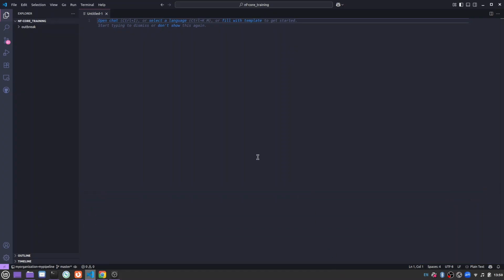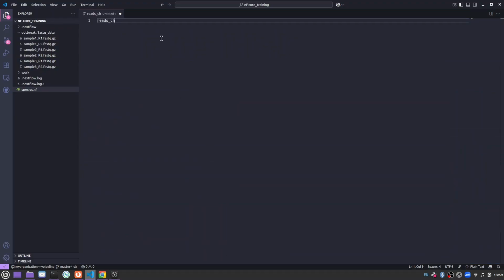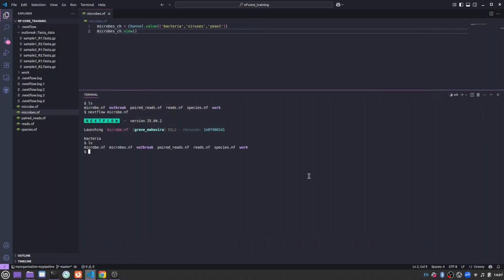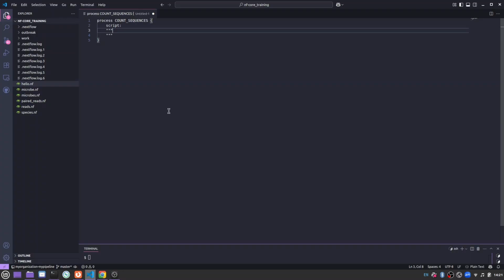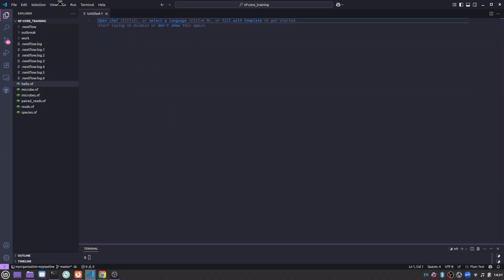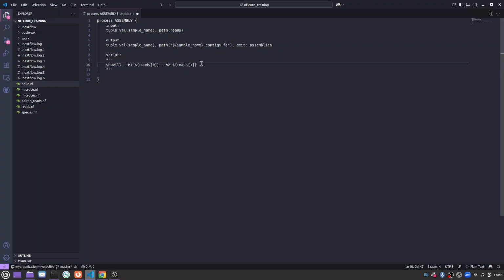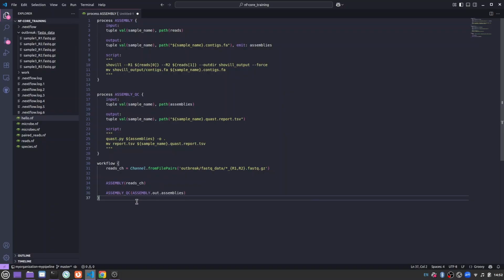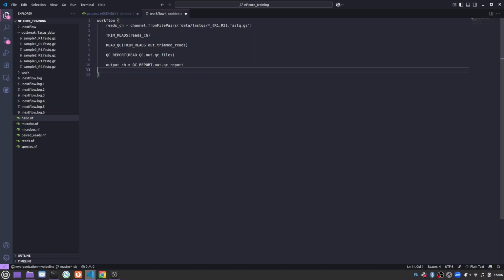nf-core for Standardized and Reproducible Nextflow Pipeline Development E2 - Nextflow Summary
Episode 2 of the Wisconsin State Laboratory of Hygiene's "nf-core for Standardized and Reproducible Nextflow Pipeline Development" webinar series.

This episode gives a brief review of Nextflow fundamentals.

This webinar was made possible through funding provided under the Epidemiology and Laboratory Capacity for Prevention and Control of Emerging Infectious Diseases (ELC) Cooperative Agreement (CK24-0002), Project D: Advanced Molecular Detection to the Wisconsin State Laboratory of Hygiene. The conclusions, findings, and opinions expressed by authors do not necessarily reflect the official position of the U.S. Department of Health and Human Services, the Public Health Service, or the Centers for Disease Control and Prevention.